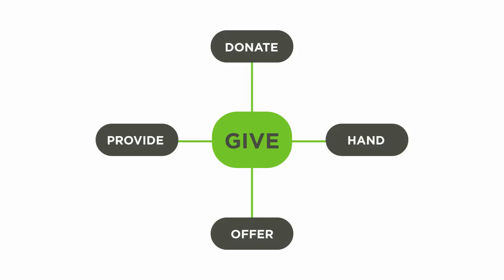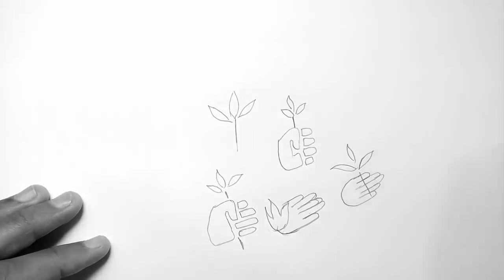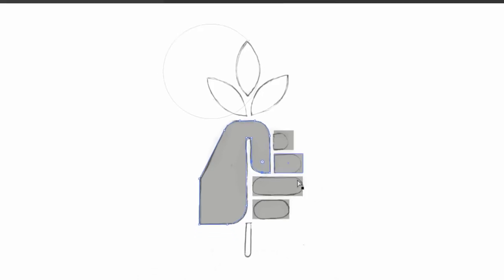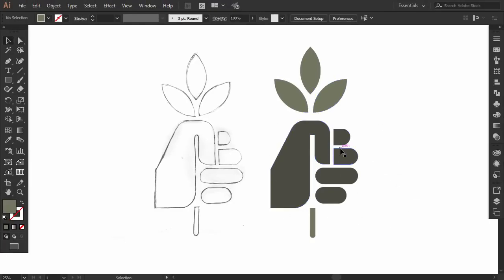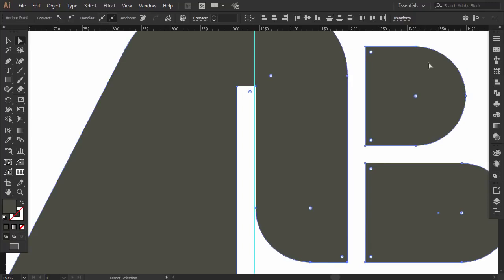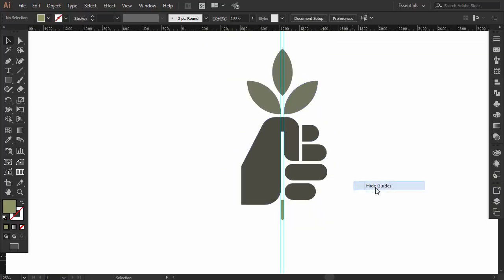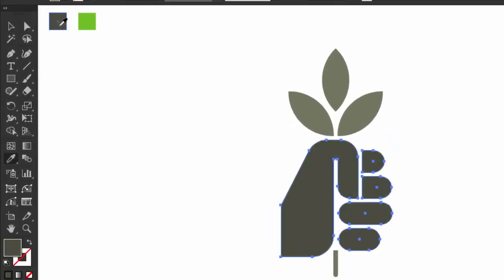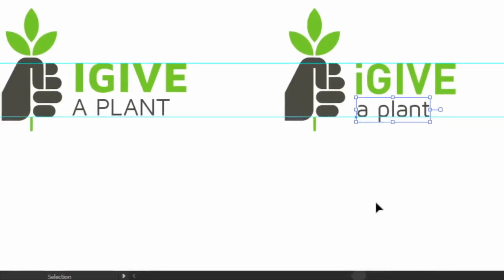The Logo Design Process From Start To Finish